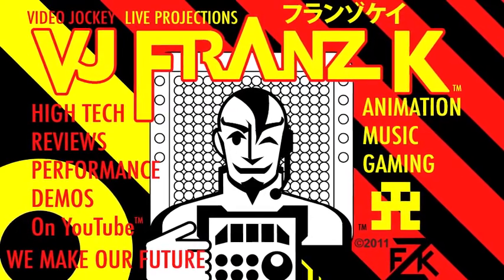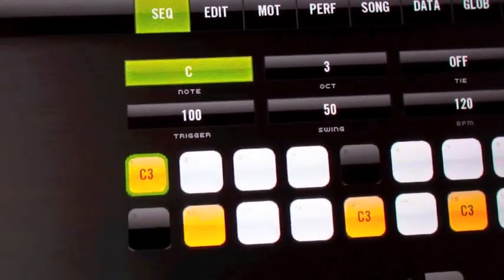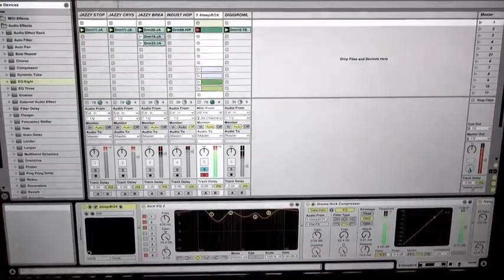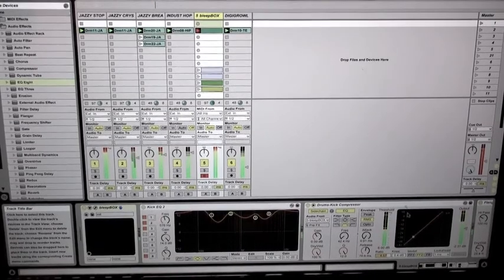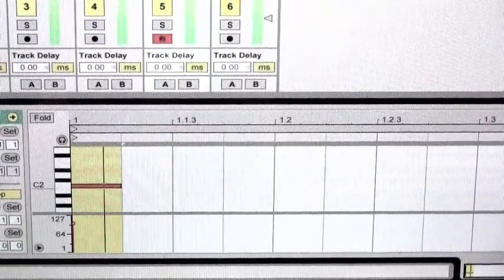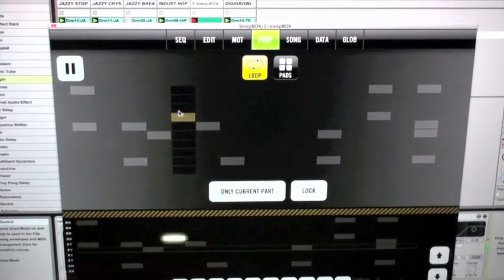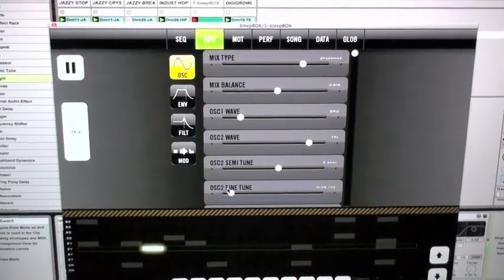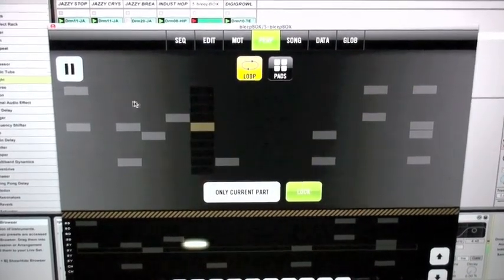Review of NEW Bleep!BoxVST - IPhone to Computer Plug In - Import AND Export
Make your beats anywhere!  Then bring them back to your home computer with FULL EDITABILITY for any VST Host DAW